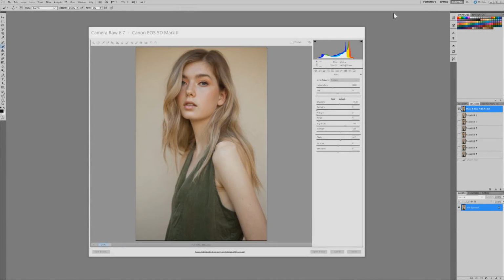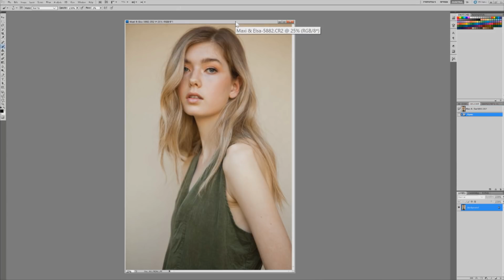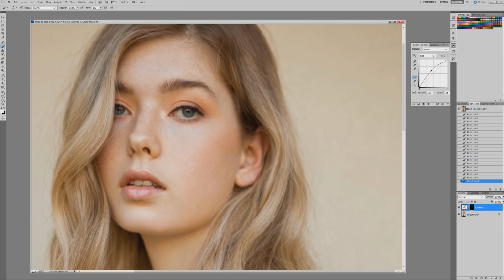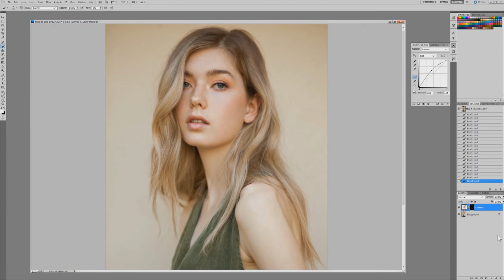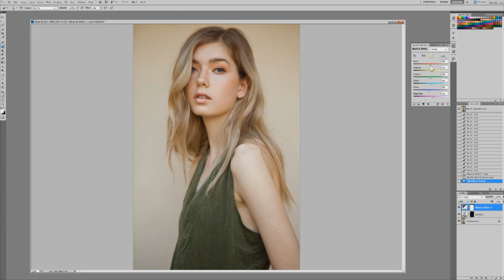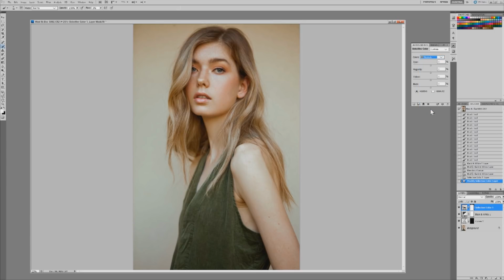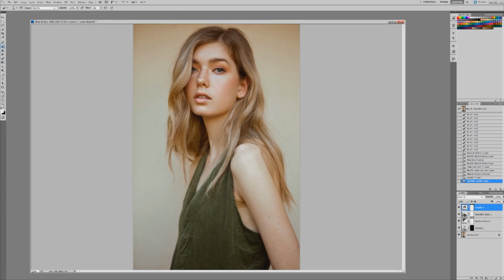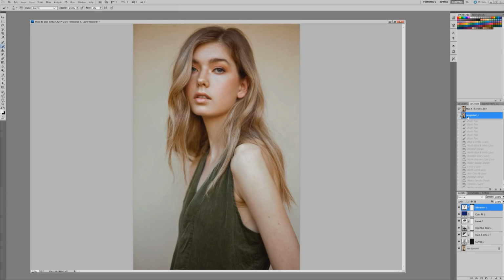HOW TO ADD CONTRAST TO PORTRAITS // Enhancing texture & Making Highligts Pop! [Photoshop Tutorial]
Techniques and tips on how to add contrast to your portrait photography in Photoshop. I also explain how to enhance skin texture and make highlights pop. 😊

~CAMERAS~
📸 Canon 5D Mark IV (Main Camera)

~LENSES~
📷 Canon 24-70mm f2.8L

~AUDIO~
🎤 Blue Yeti Desk USB Mic

MUSIC~
Title: Heat
Artist: SKAY